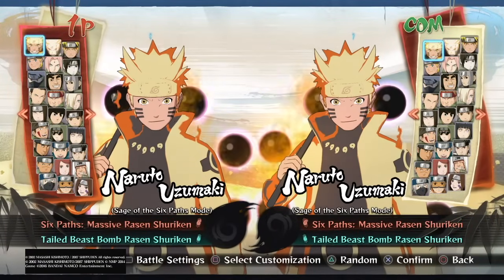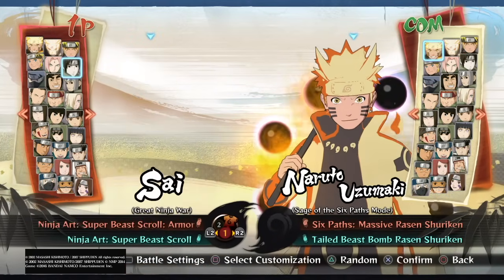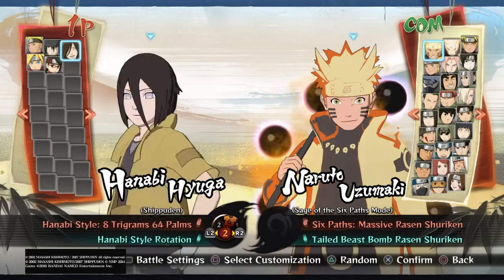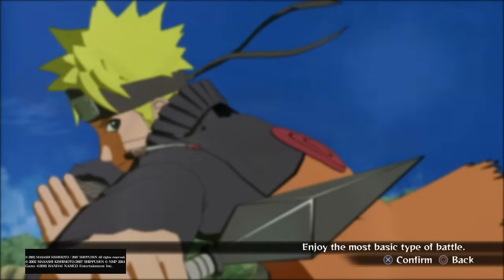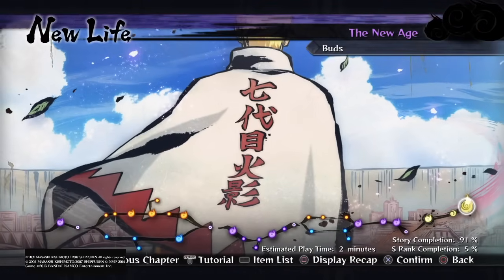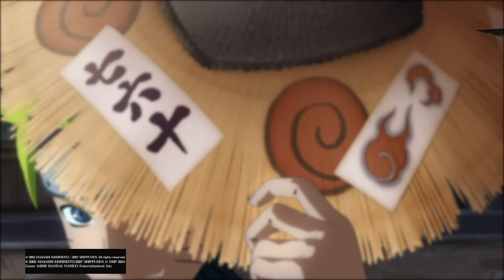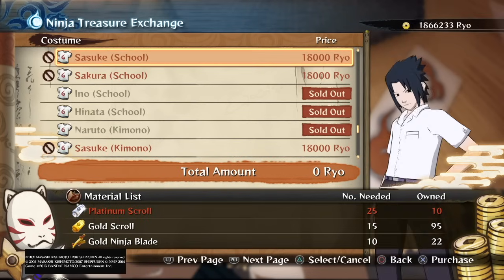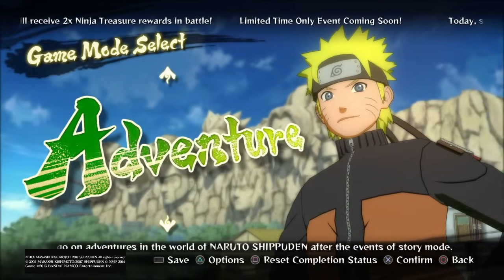Naruto Ultimate Ninja Storm 4: How to unlock ALL Characters and ALL Costumes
What is up people now some of my subscribers must be thinking whats up eith this naruti video haha for those that do not know i used to upload a t on of naruto and  COD videos before Dokkan Battle.

Now until the WT ends for Global i will be bringing you guys some Naruto Storm 4 gameplay :) hope you guys enjoy watching these vids as well.